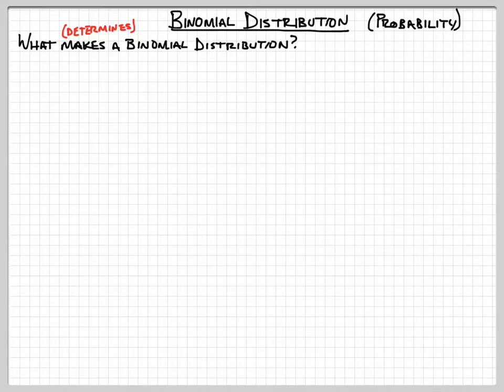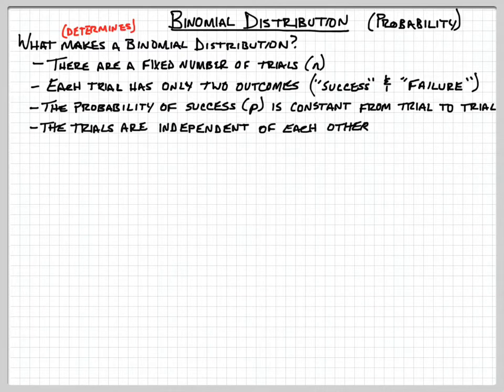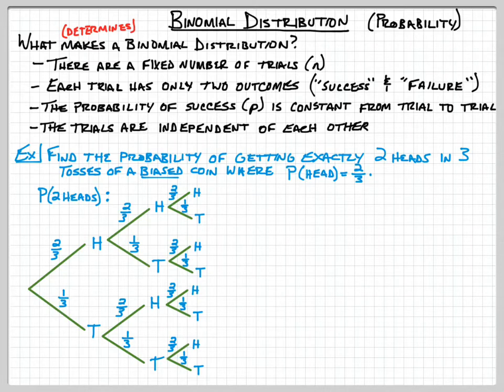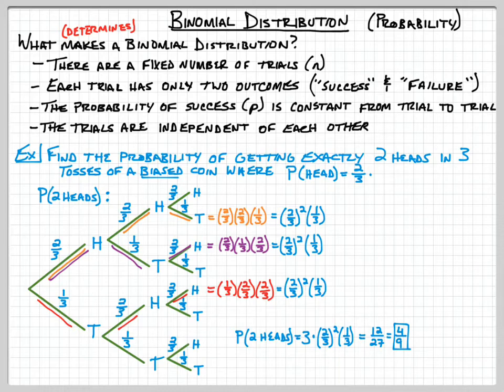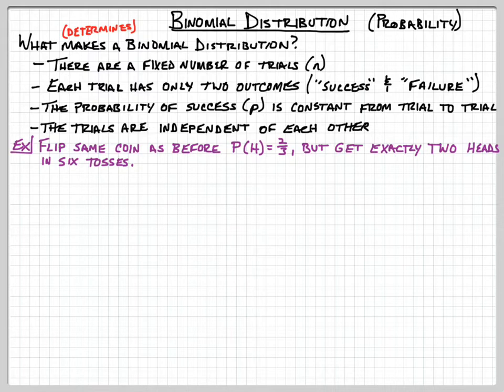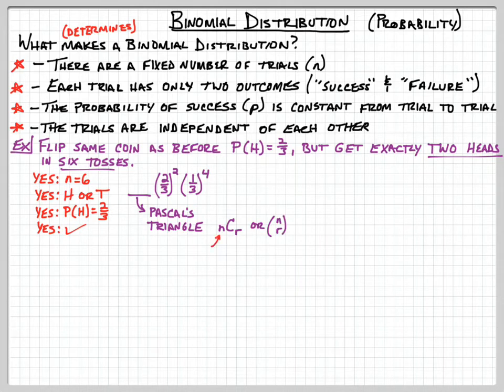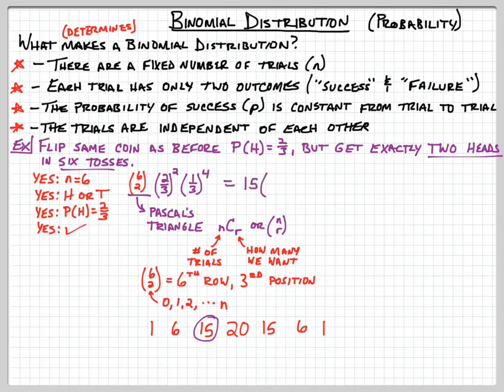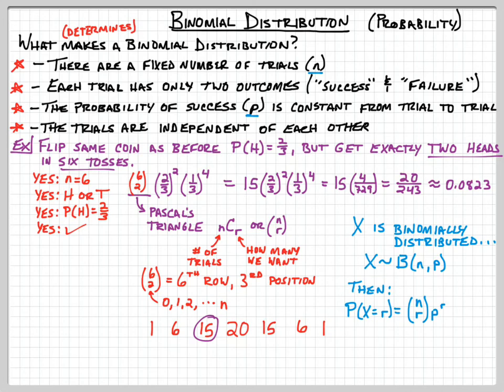Binomial Distribution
This video goes through the process of determining if a scenario is suitable to be considered a "binomial distribution" and then goes into the process of finding/calculating the binomial distribution for a small number of trials and a large number of trials.